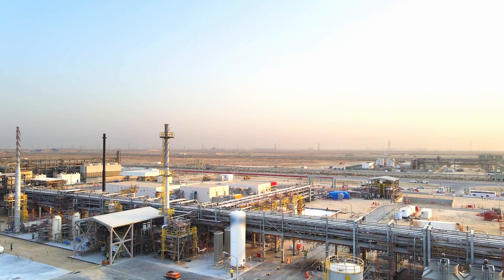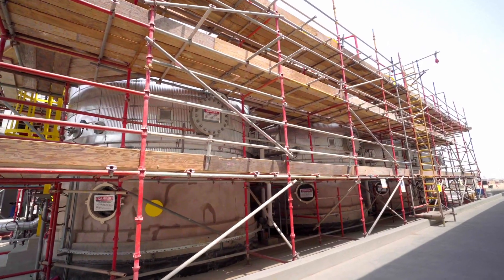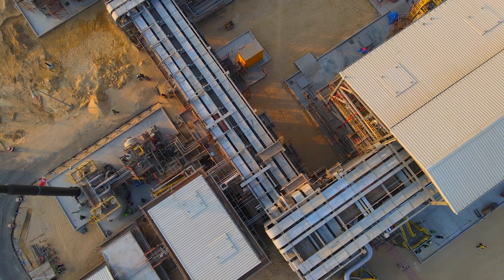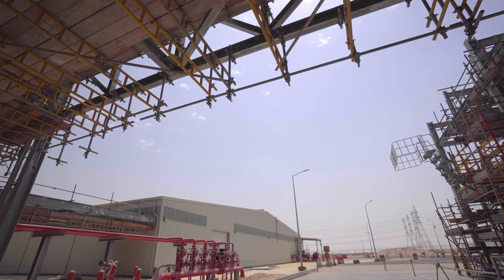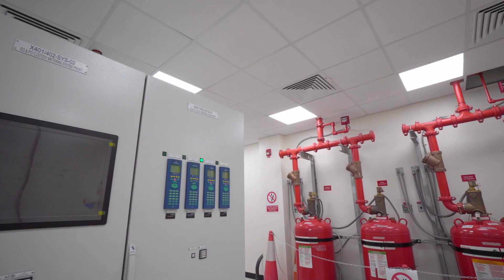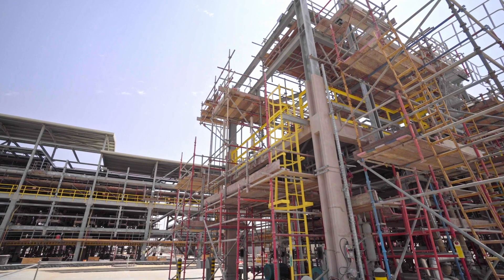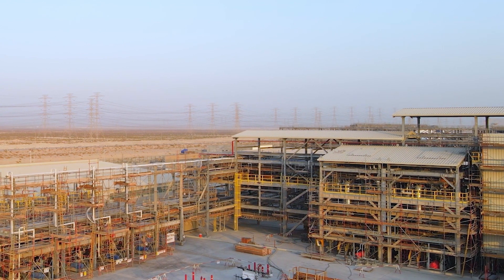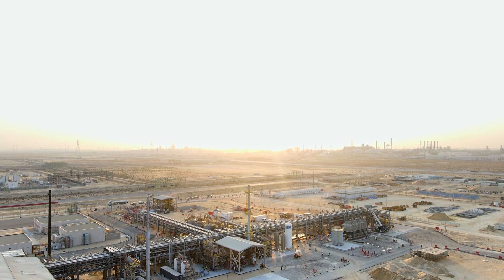Superior Contract Manufacturing & Tolling Capabilities to Serve the Kingdom of Saudi Arabia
Halliburton’s Saudi Arabia Chemical Reaction Plant is well-positioned to serve multiple markets in the Kingdom beyond the oilfield with flammable blend tolling and simple to complex reactions, including oxide chemistry manufacturing. This world-class facility bridges in-Kingdom chemical research and development with piloting and full-scale commercial production capabilities to strengthen security of supply, shorten lead times and streamline logistics.